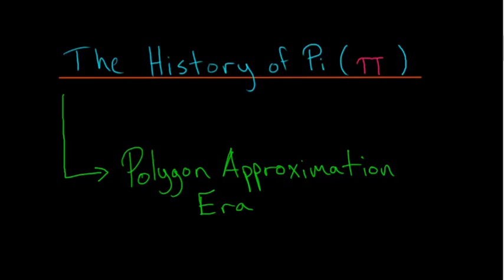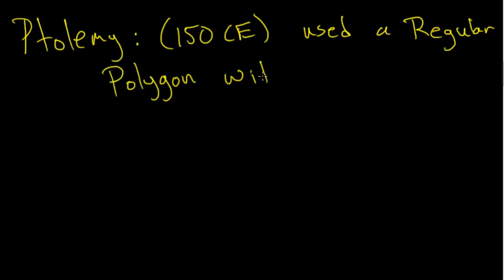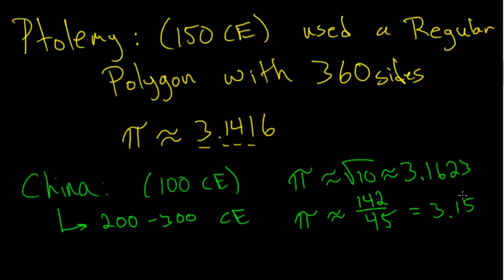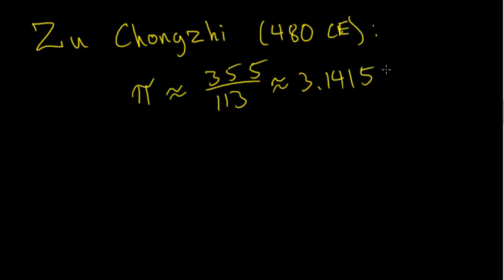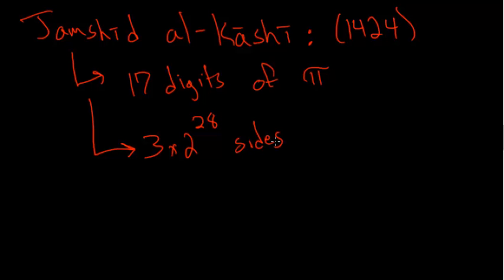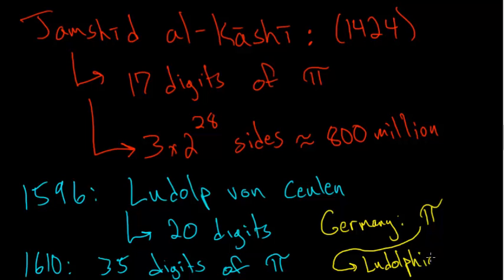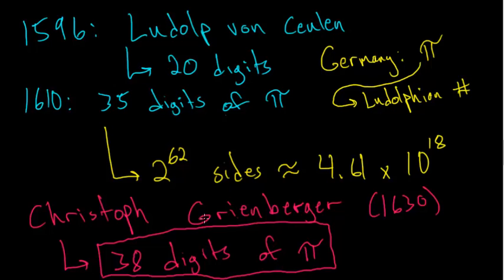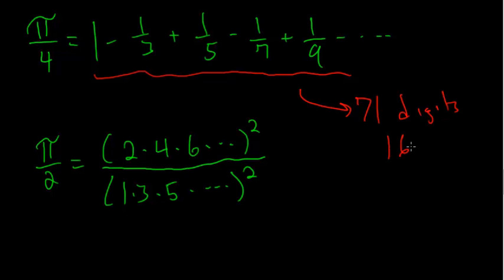The History of Pi: Polygon Approximation Era (1)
After Archimedes used 96 sided regular polygons to find the upper and lower bounds for pi, people used his technique for almost 2000 years until infinite series were dicovered.